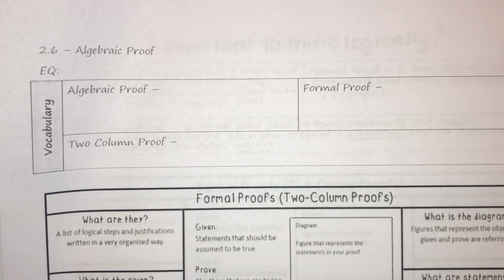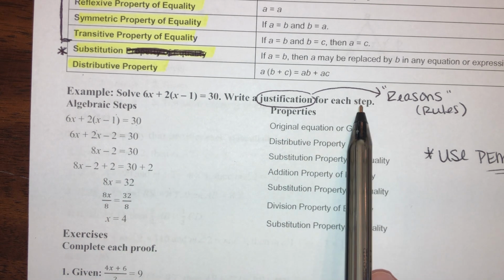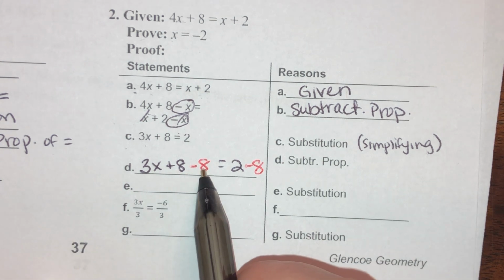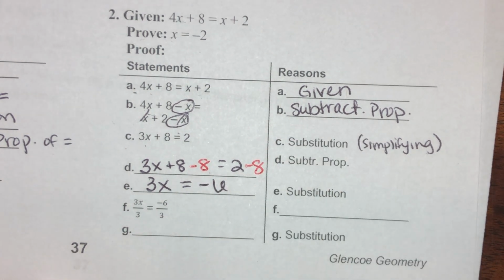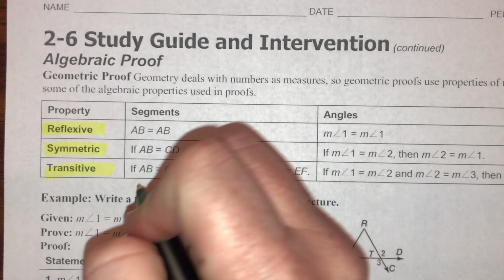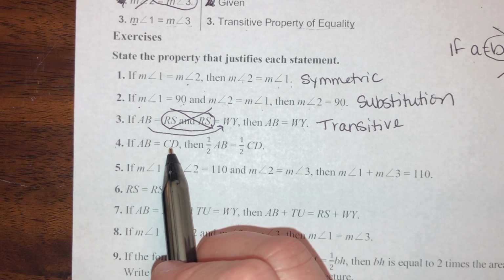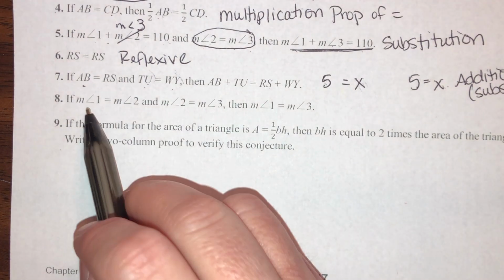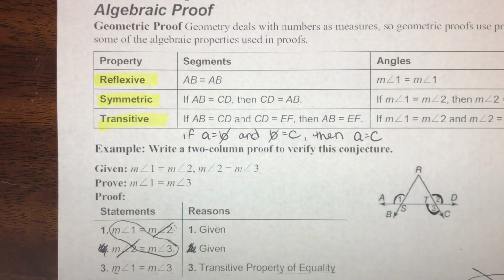2-6 Algebraic Proofs